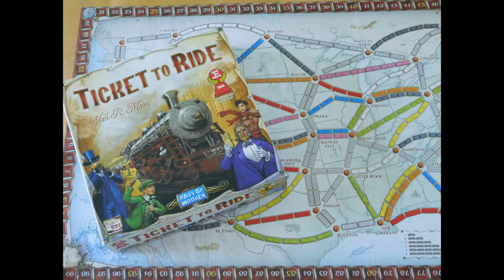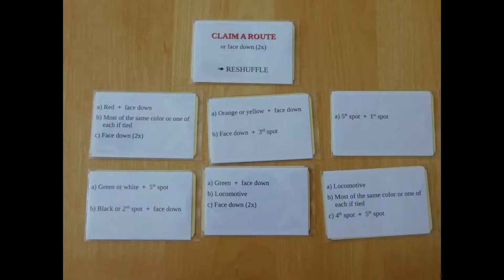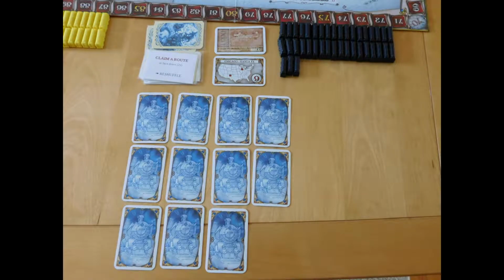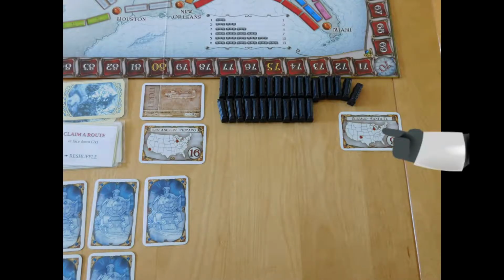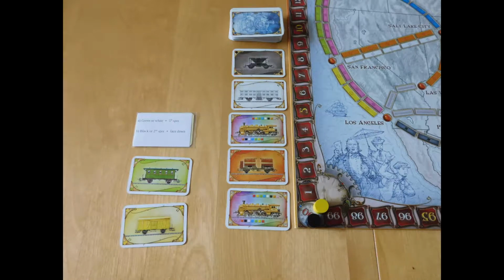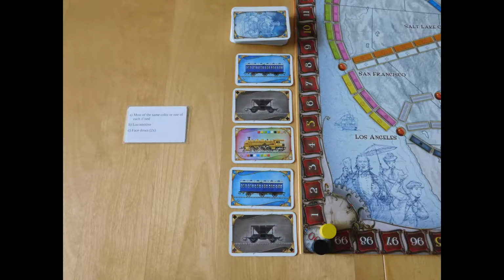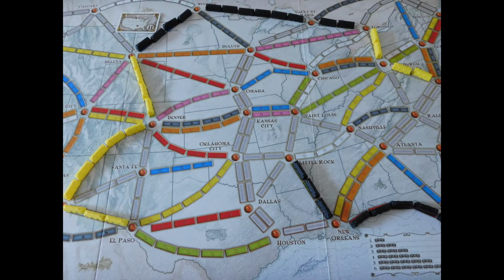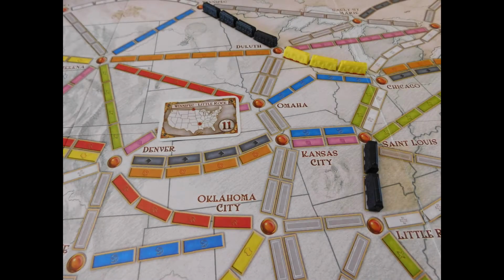Ticket to Ride: Solo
This video explains solo rules for the "Ticket to Ride" board game.